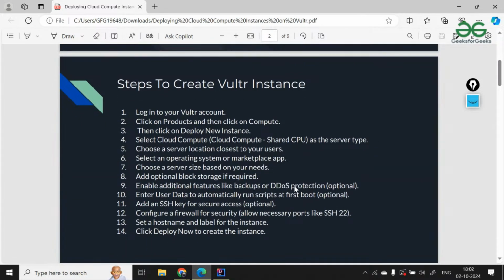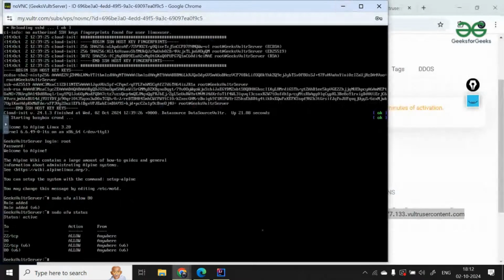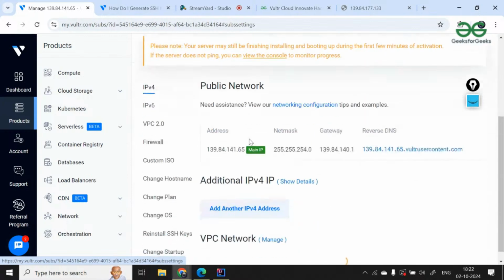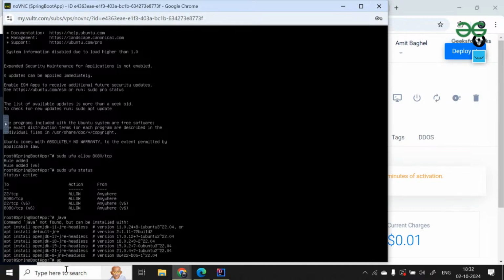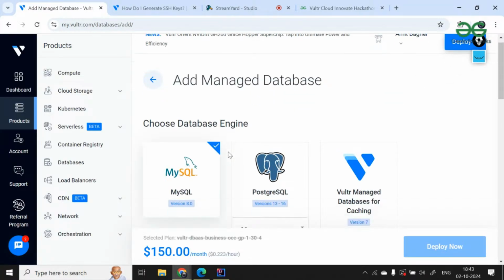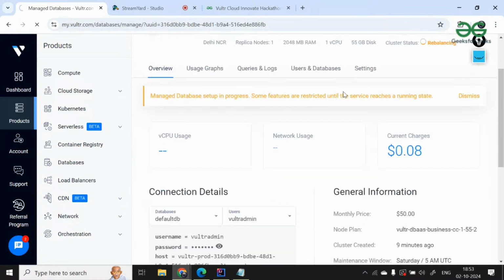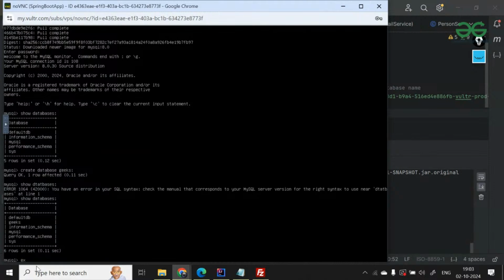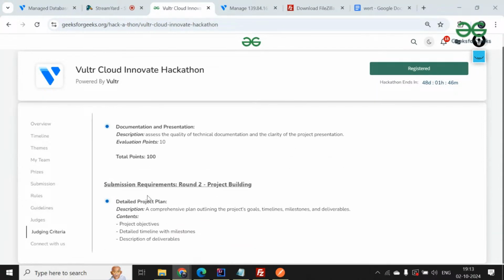Deploying Cloud Compute Instances on Vultr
🚀 Ready to master Vultr? Join us live to learn how to deploy cloud compute instances like a pro!

In this session, we’ll:

Walk you through setting up your Vultr account
Show you how to deploy your first instance
Dive into advanced configurations and best practices

Expert Tips: Learn from pros and optimize your cloud setup

Don’t miss out—hit the reminder and level up your cloud skills with us!